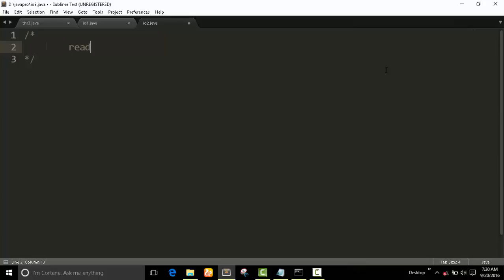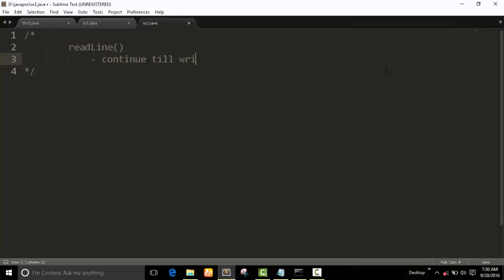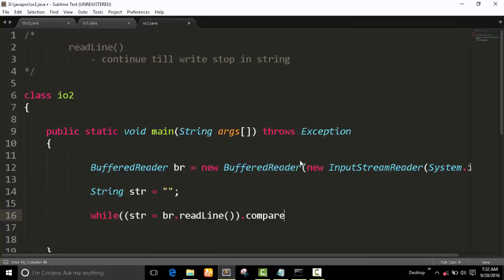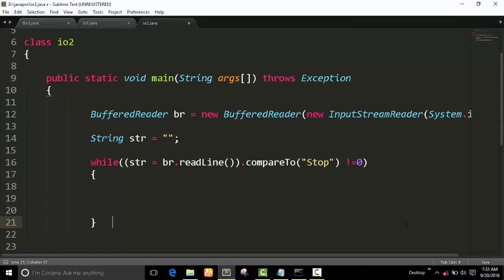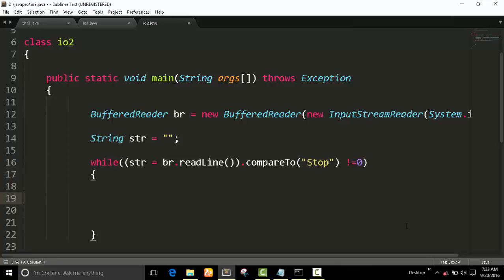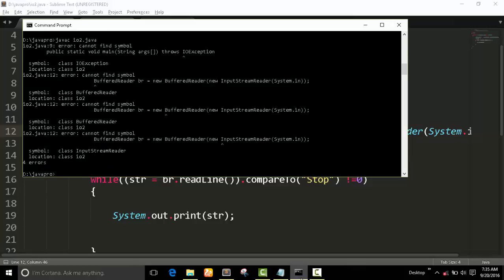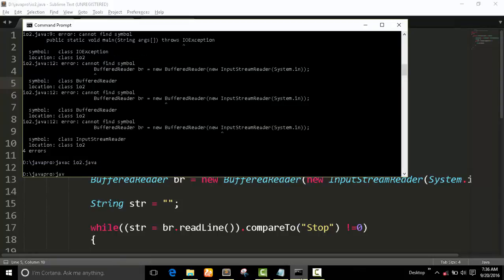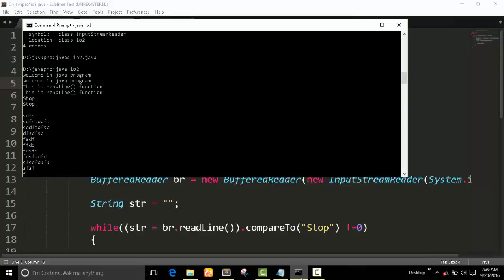IO Management 2 with readLine() method : Java Program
In this video, we can control output on "stop" string, this example base on readLine() methods and BufferedReader Class in Java Programs